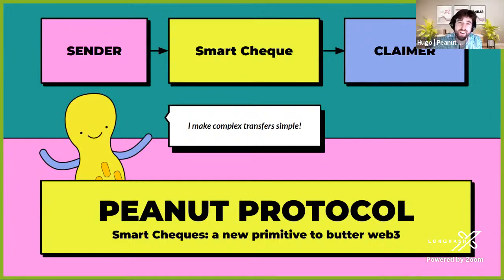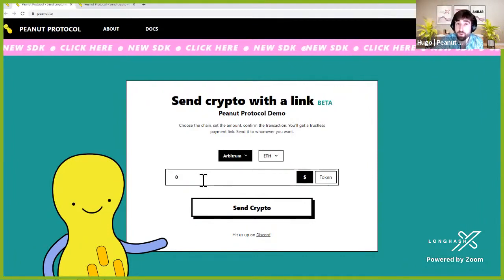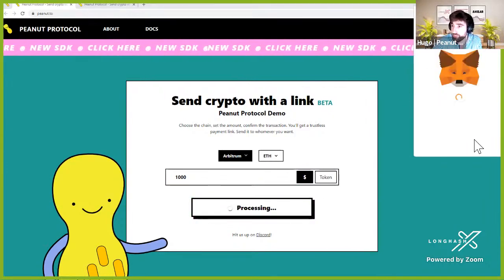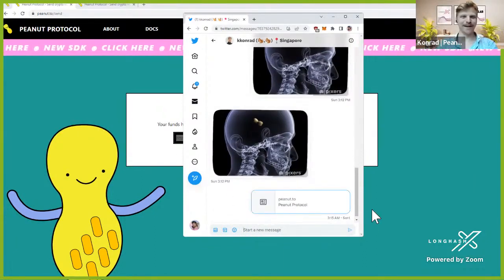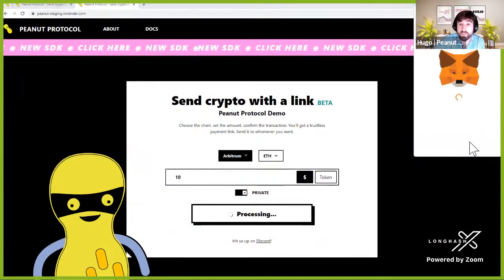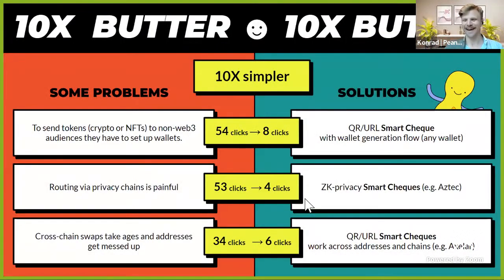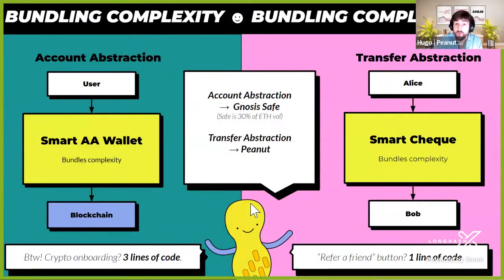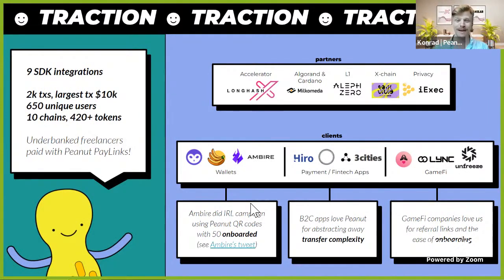LongHashX Accelerator Cohort 10 Demo Day | Peanut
Demo Day marks the end of our LongHashX Accelerator Axelar Cohort. Aside from Axelar, we have previously partnered with ecosystems such as Polkadot, Algorand, and Filecoin to grow more than 70 projects, which have raised more than $150m in the past 3 years, with 5 projects valued at $1-10bn and 9 projects valued at $100m-$1bn. Some of our alumni accelerator projects are Astar Network, Acala Network, Huddle01, Lighthouse, Lit Protocol, Mintable, and Xanpool.

About LongHash Ventures
LongHash Ventures specializes in bootstrapping Web3 ecosystems. Our venture funds invest in early-stage Web3 protocols, and our LongHashX Accelerator partners with ecosystems and protocols to accelerate early-stage founders.

Investment in cryptocurrencies can lead to loss of money over short or long periods. Investors in cryptocurrencies should expect prices to have large range fluctuations. It is not advisable to invest a high percentage of total net wealth in cryptocurrencies. Losses might reach 100% of invested assets. Cryptocurrency investing may not be suitable for all investors. Anyone looking to invest in cryptocurrencies should consult a fully qualified independent professional financial adviser. Investors are solely responsible to determine what, if any, taxes apply to their cryptocurrencies transactions.